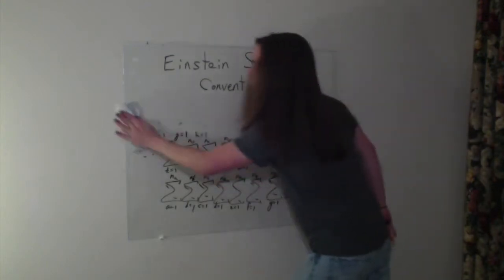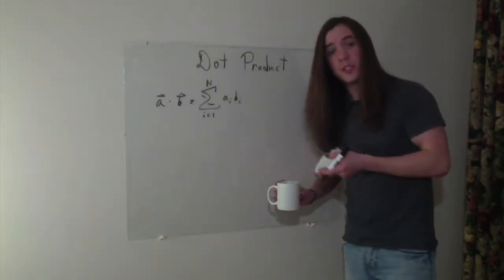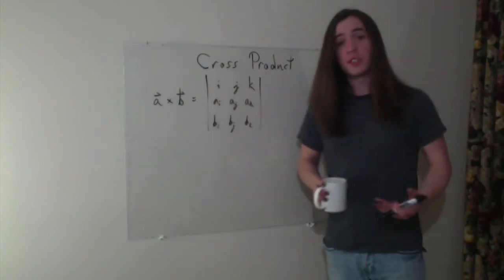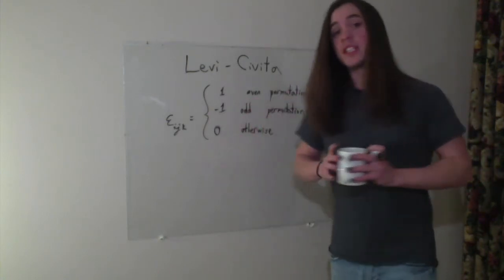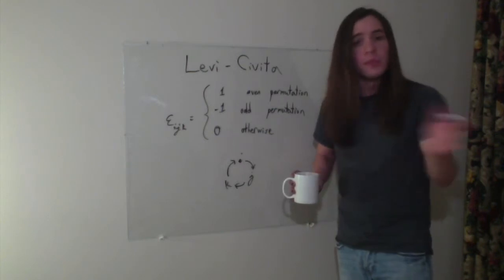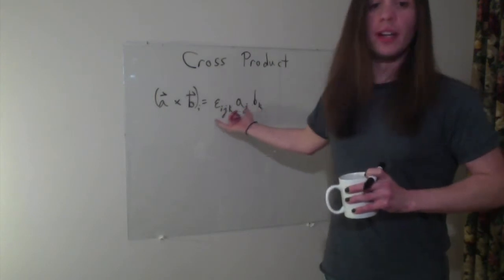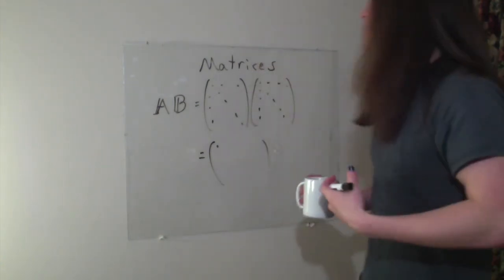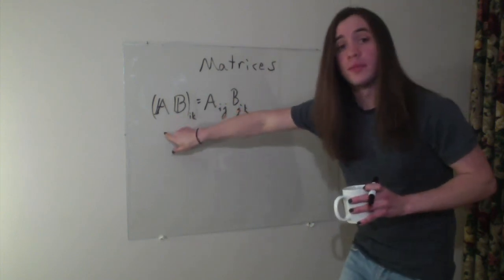Index Shorthand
Physicists frequently use shorthand. Particularly in general relativity, indices become basically violent.